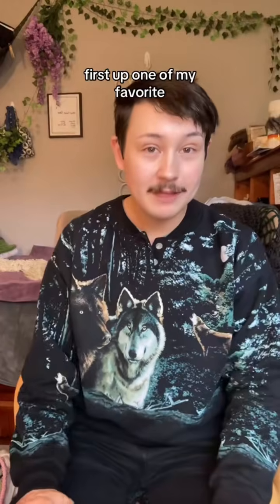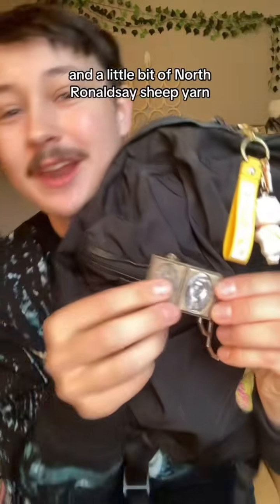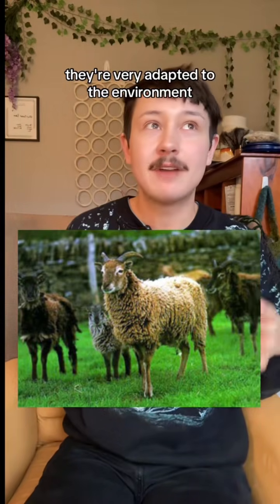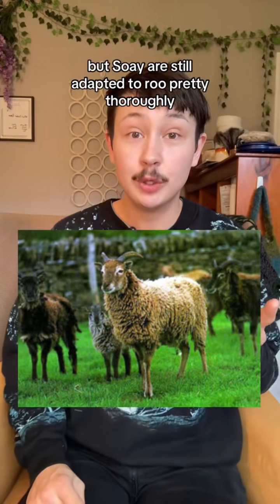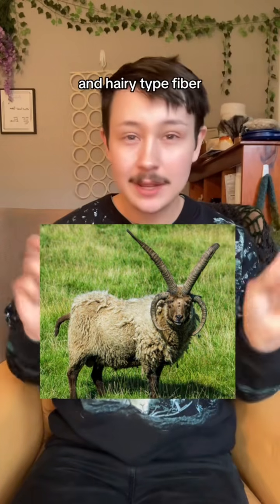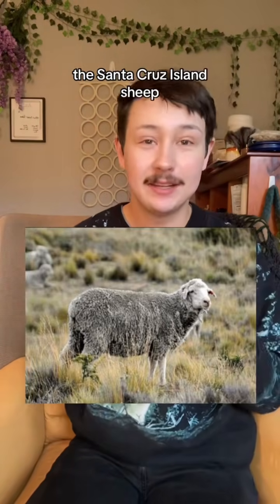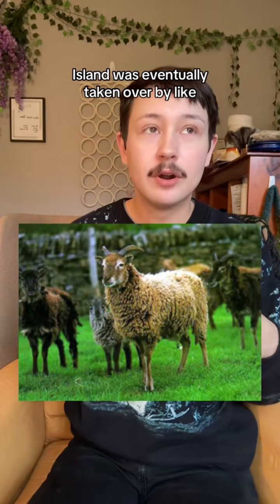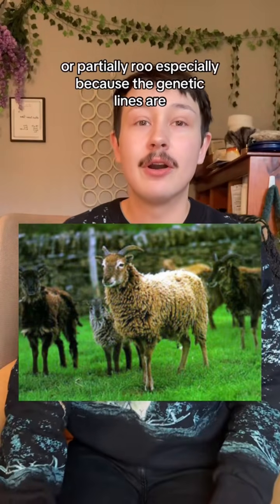Top 5 Weirdest Sheep